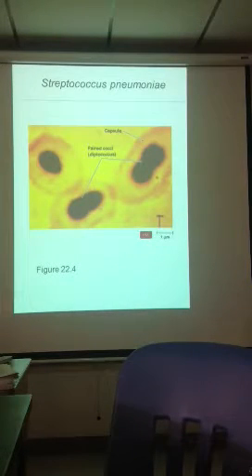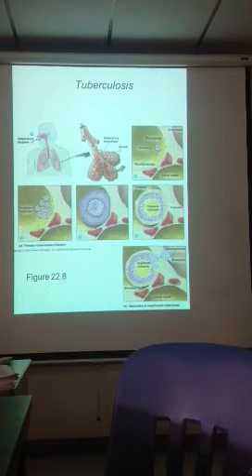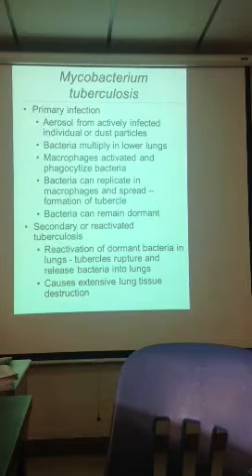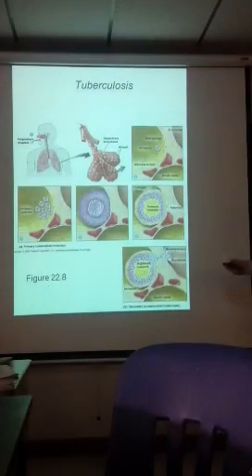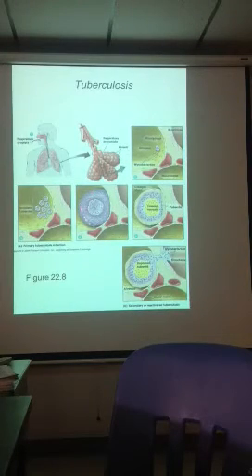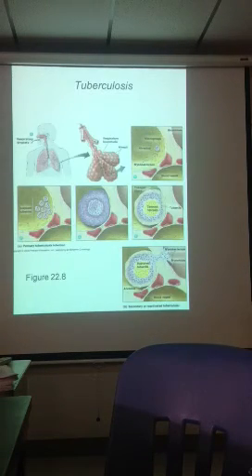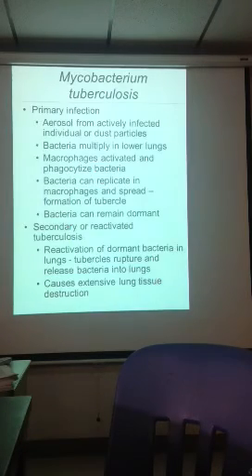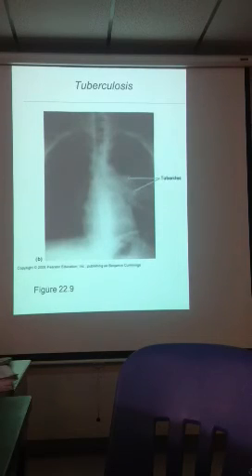Ch.22 part 2